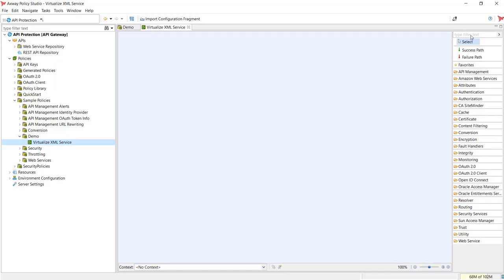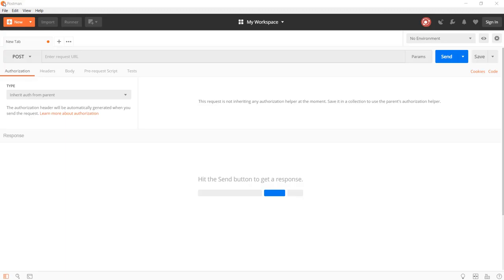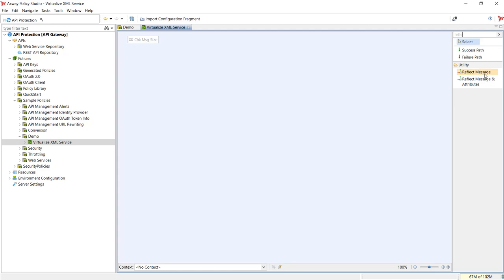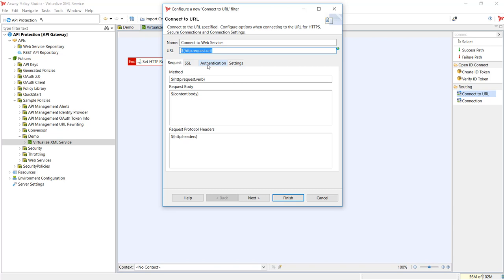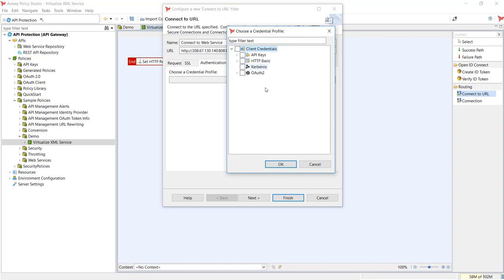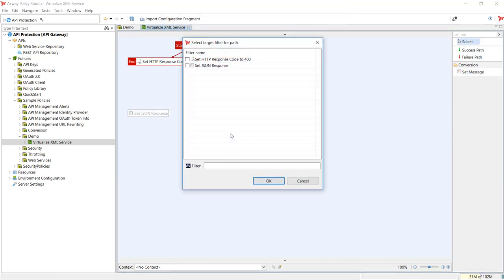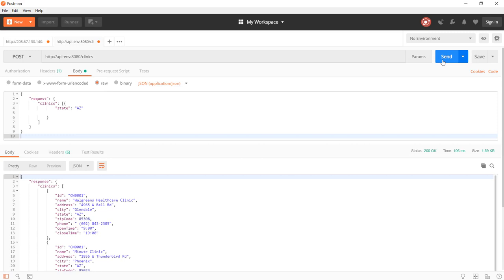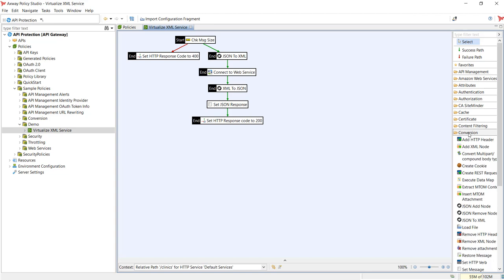Service Virtualization via Axway API Gateway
Learn how to simplify and customize how you manage APIs using Policy Studio.

This video covers how you can use Policy Studio and service virtualization to simplify the policy creation process. Service virtualization is a frequent use case with API Gateway; it’s a technique that emulates the behavior of certain components in other various component-based applications, for example, API-driven applications, cloud-based applications, and service-oriented architecture. Instead of connecting to the service directly, clients connect through the API Gateway, then apply policies to protect and mediate messages sent to the destination service.

What is an API Gateway? API Gateway is the programming that sits in front of an API. With this idea comes true security that is needed to go with your API Gateway. The most concrete notion to take away is that API Gateways are “API proxies that are put between the API Provider and the Consumer.” They are responsible for different tasks and security is one of them. To read more about why you need an API Gateway read

An API gateway is a core feature of an API management platform. But, it is not the entire API solution. With an API gateway, you can design API specs, provide enterprise-grade security, and manage APIs centrally. If you are looking to learn more about API Lifecycle Management, read